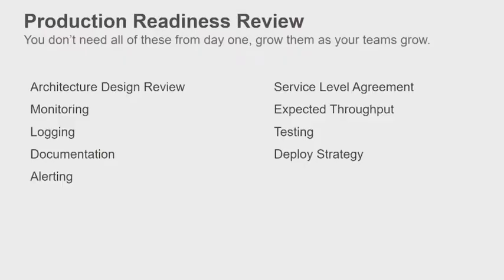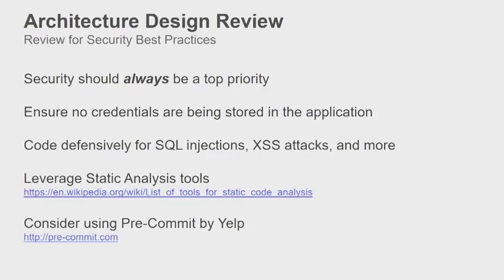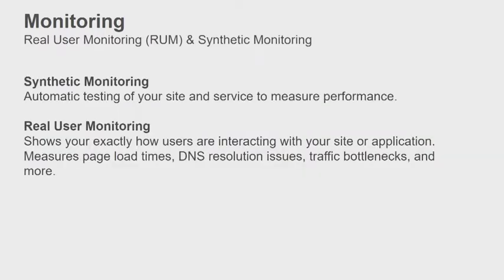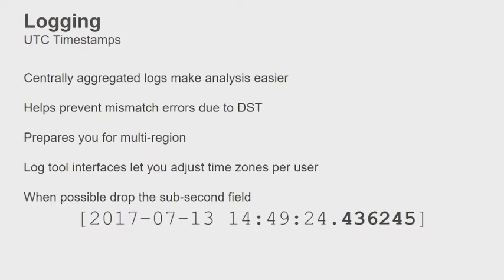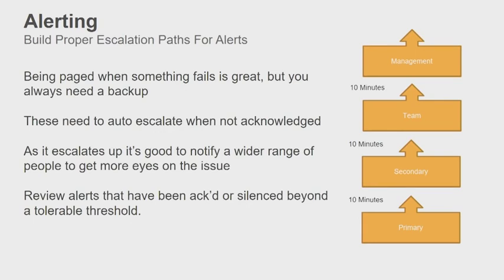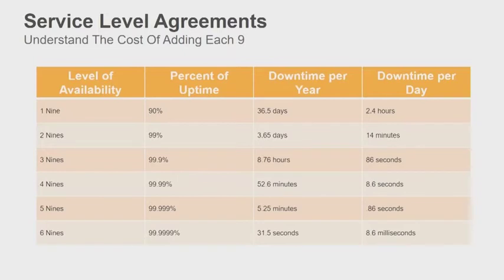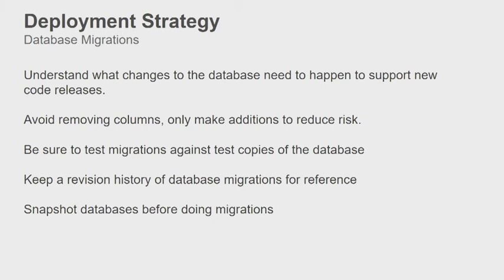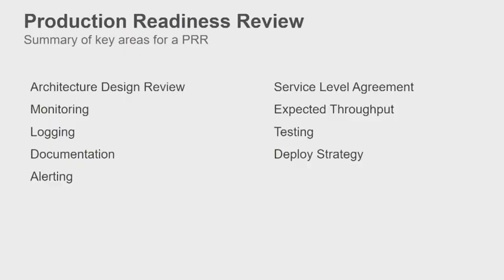AWS Startup Day - San Francisco: Production Readiness Review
There is more to deploying code than pushing the deploy button. A good practice that many companies follow is a Production Readiness Review (PRR) which is essentially a pre-flight check list before a service launches. This helps ensure new services are properly architected, monitored, secured, and more. We’ll walk through an example PRR and discuss the value of ensuring each of these is properly taken care of before your service launches.

Speaker: Yazid Boutejder, AWS